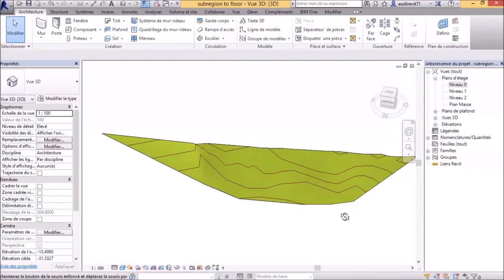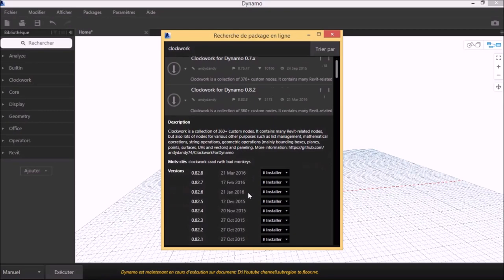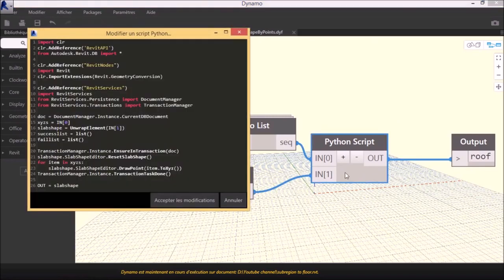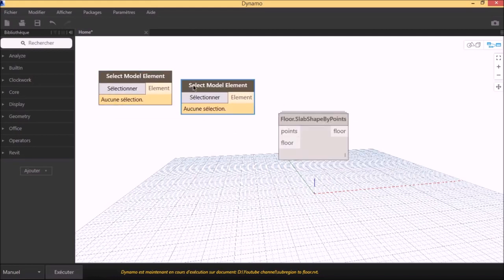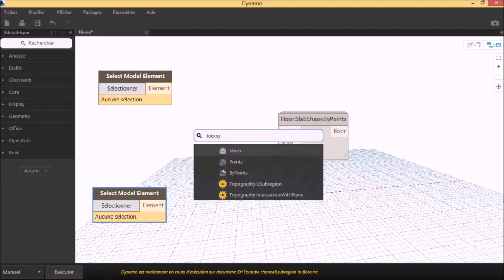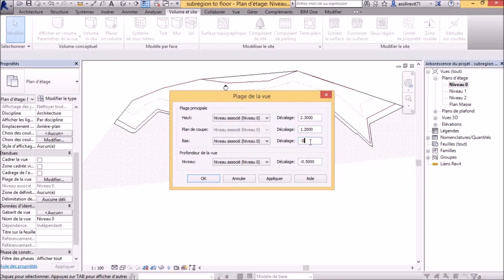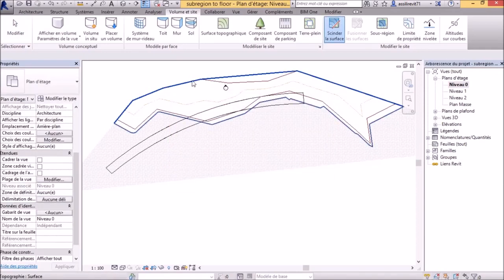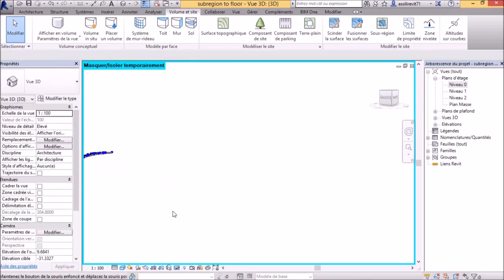How to Create, Flooring Using Dynamo Software, in Revit Structure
How to Model Flooring Using Revit